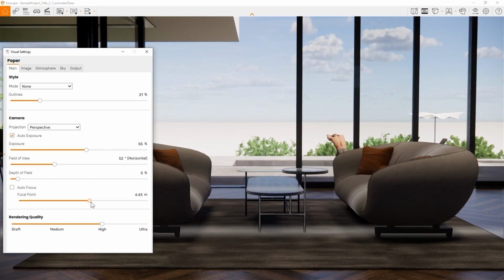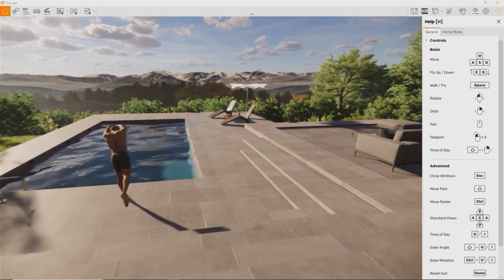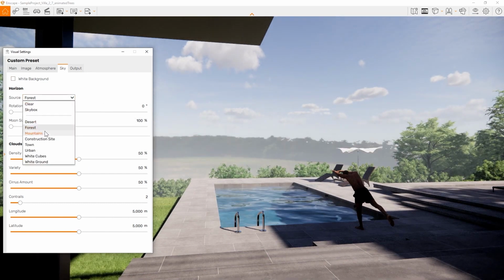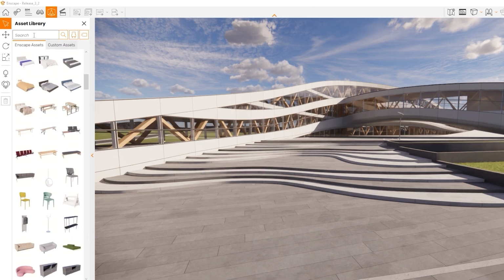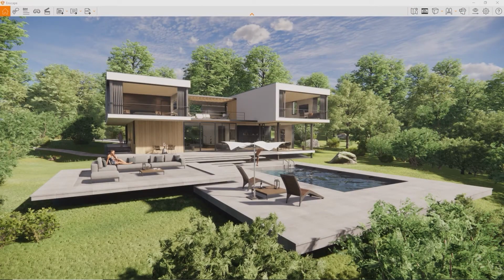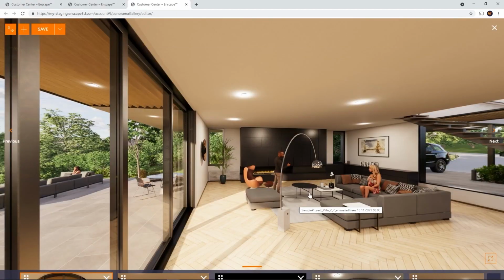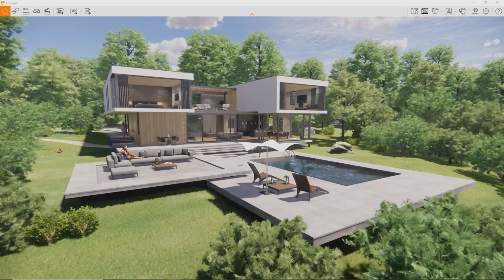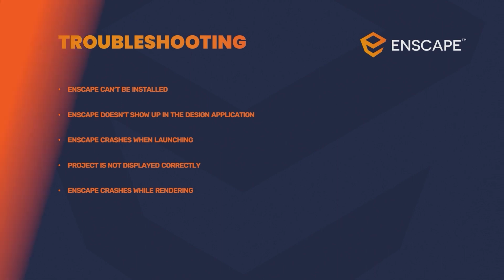Learning Enscape 3.2 with Rhino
--- Looking to learn about the LATEST Enscape version? You can find the most up to date tutorial for Enscape 3.4 for Rhino

Welcome to Learning Enscape 3.2 with Rhino.
In this video, you'll find everything you need to know to get started with Enscape. Follow along and enjoy getting familiar with Enscape, the easiest and fastest way to turn your models into immersive 3D experiences.

00:00 Intro

00:54 Do I meet the System Requirements?

02:26 How to update my Graphics Card Driver?

04:16 Do I have the right Design Application?

04:56 Accessing the Knowledge Base

05:29 Installing Enscape

06:30 Navigation

09:52 View Management

11:56 User Interface

14:37 Visual Settings

18:16 Materials

23:34 3D Assets

25:07 Placing Assets in Enscape

34:32 How to Render an Image

37:04  Render and Share a Panorama

45:38 How to Design and Render a Video Path

51:31 Customize and Export an EXE Standalone File or Web Standalone

55:05 Troubleshooting

Enscape™ is a real-time rendering and virtual reality plugin for Revit, SketchUp, Rhino, Archicad, and Vectorworks. It plugs directly into your modeling software, giving you an integrated visualization and design workflow. Enscape allows you to work intuitively with accessible rendering that requires no prior specialized knowledge to use. You can design, document, and visualize simultaneously from one model. It is the easiest and fastest way to turn your models into immersive 3D experiences. Bring your designs to life and give your clients a design experience like never before. Used by 85 of the top 100 firms worldwide, such as Foster + Partners and Kohn Pedersen Fox (KPF),  Enscape empowers your design workflow.